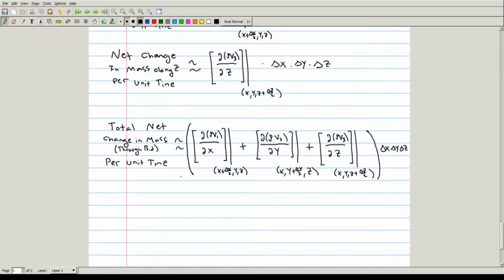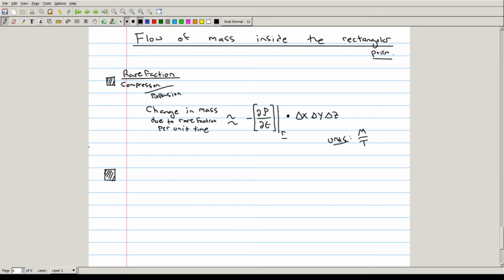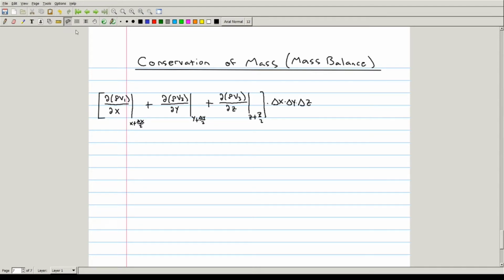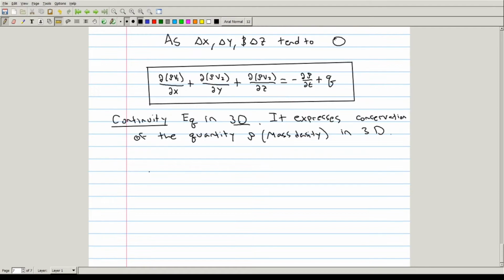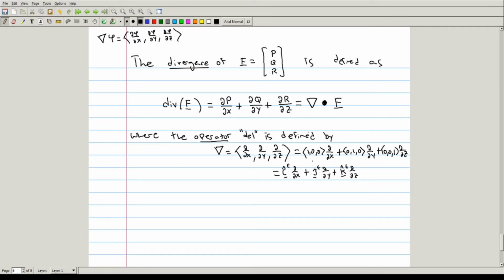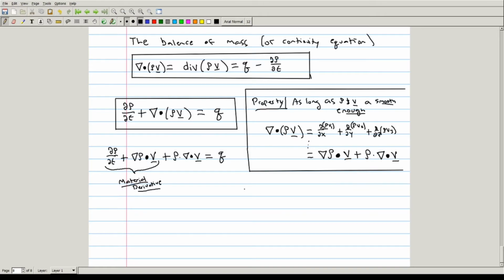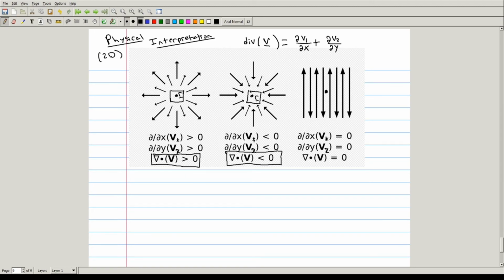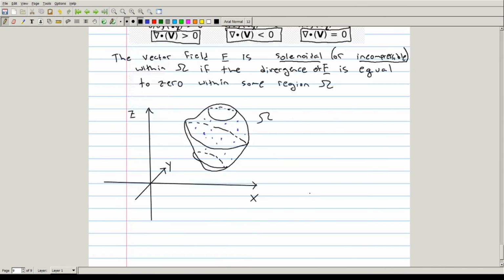Lecture4-Part2: More on Divergence of a Vector Field